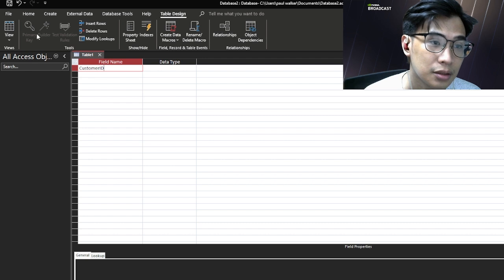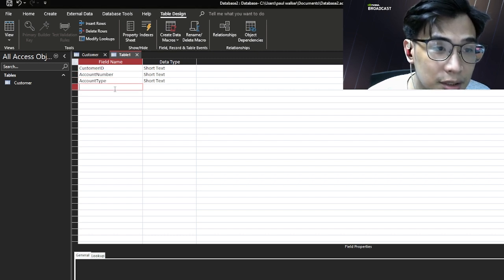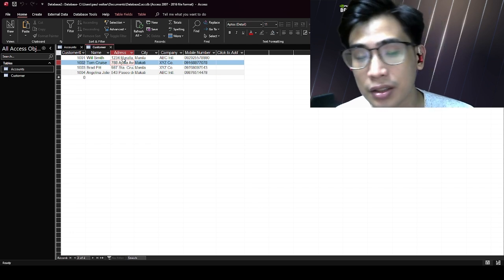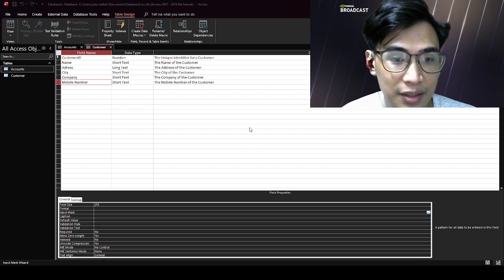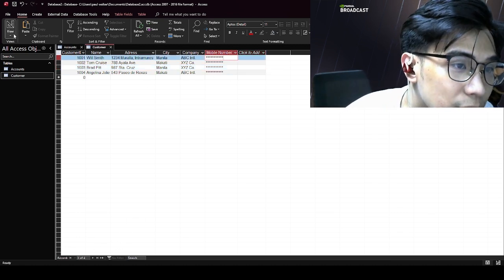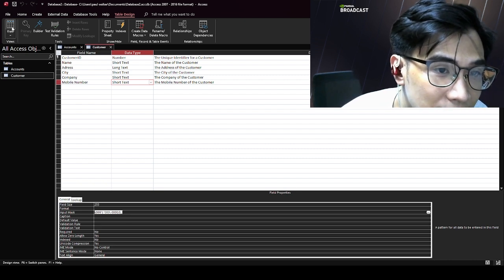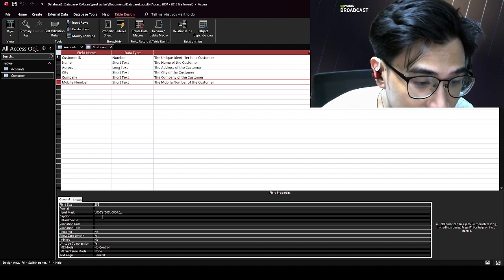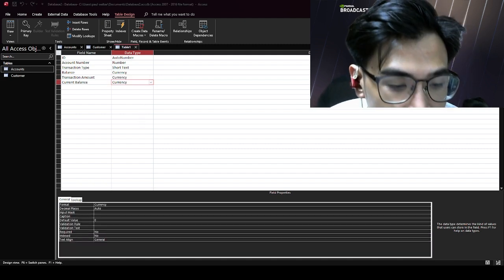LORENZO MS Access Database Exercise 1